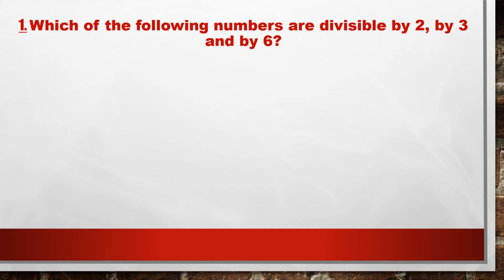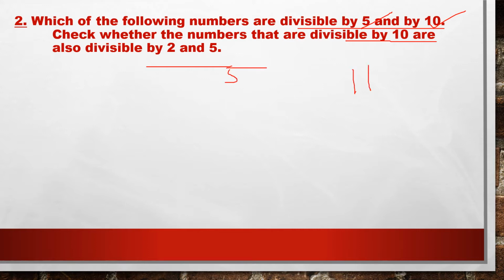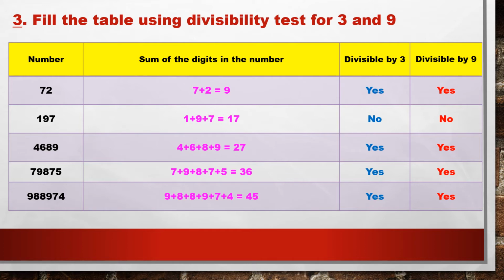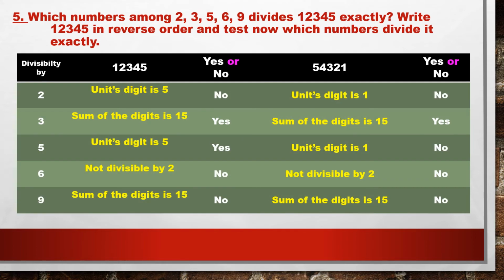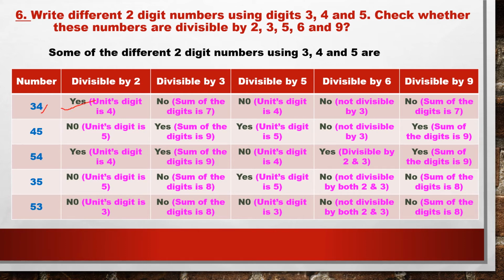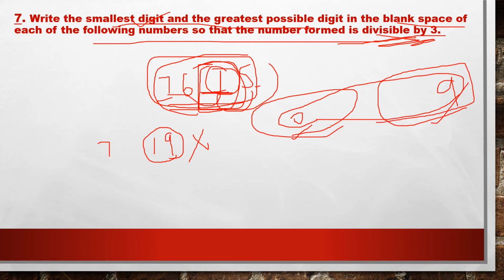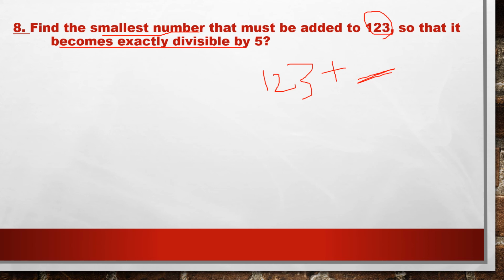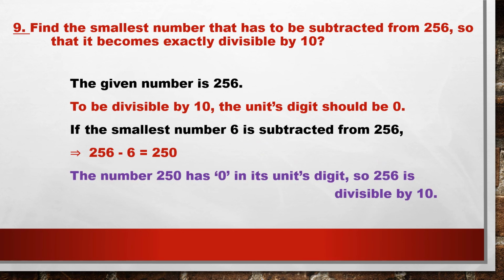CLASS 6/PLAYING WITH NUMBERS/EXERCISE 1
This video provides the detailed explanation of problems based on divisibility rules.